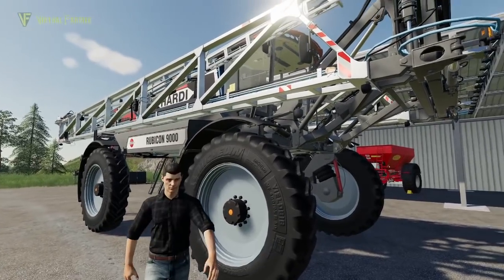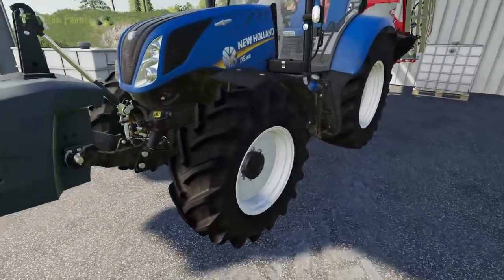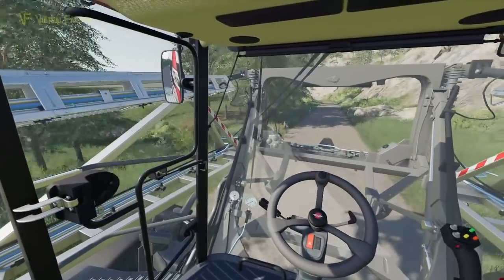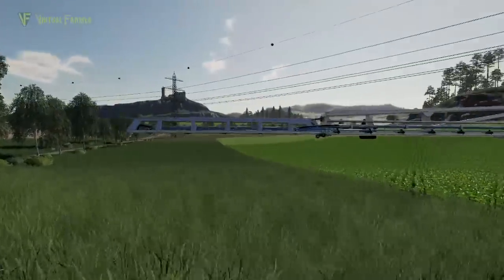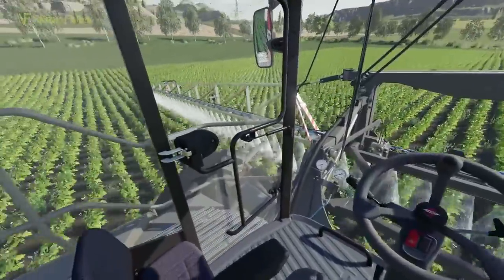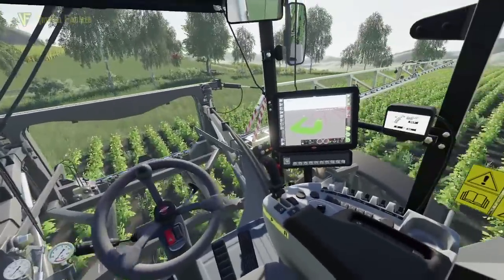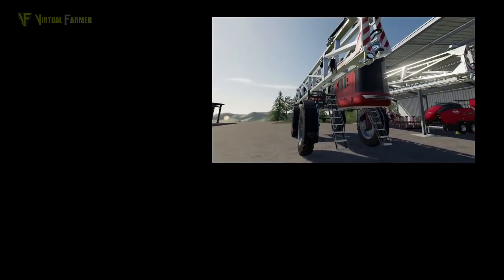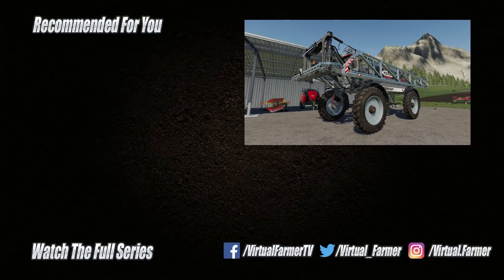This Sprayer is MASSIVE! | Cornbrook Contracting, Episode 5 | Farming Simulator 19 Roleplay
Today Jamie has got his hand on a huge sprayer from Hardi to demo on one of Cornbrook Contracting's client's fields.

Thanks to the following Patreons for their support:
Angelmaker
Berghaus23
FendtFarmer 85
Milton Vieira